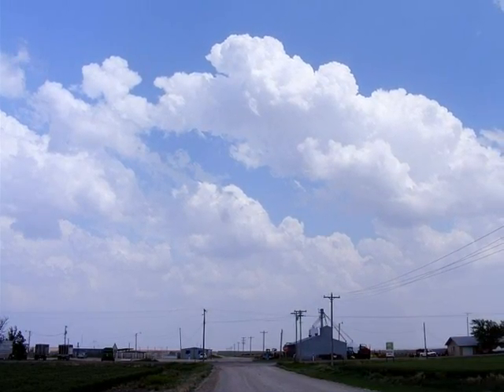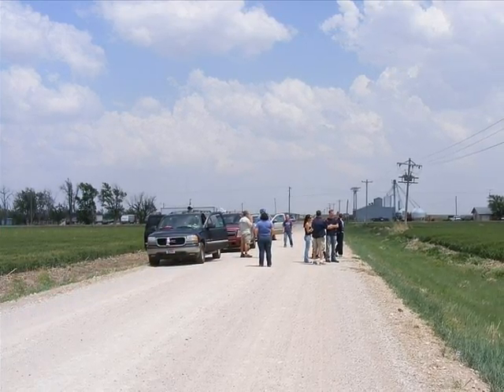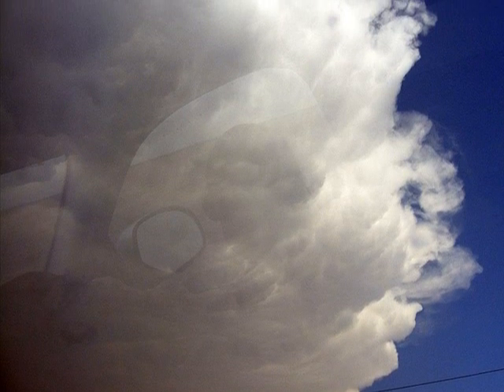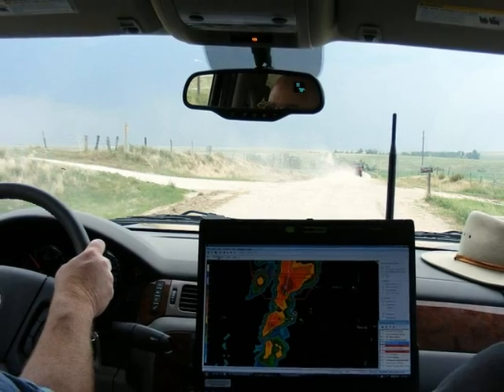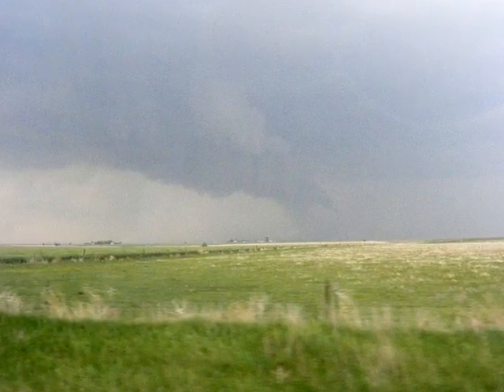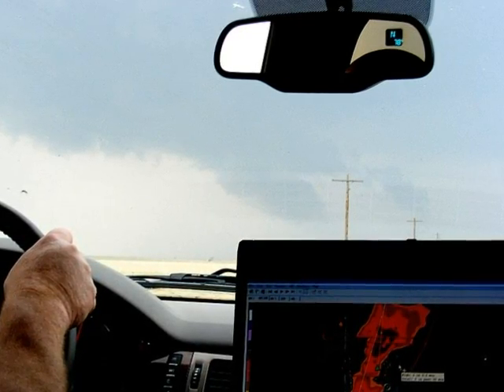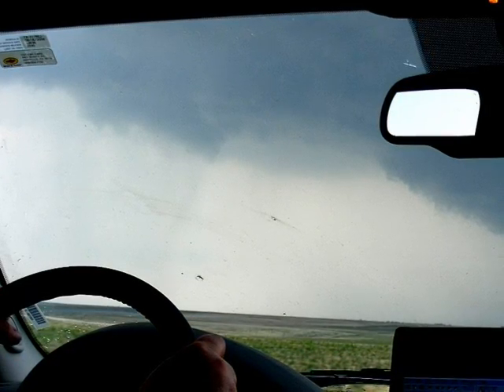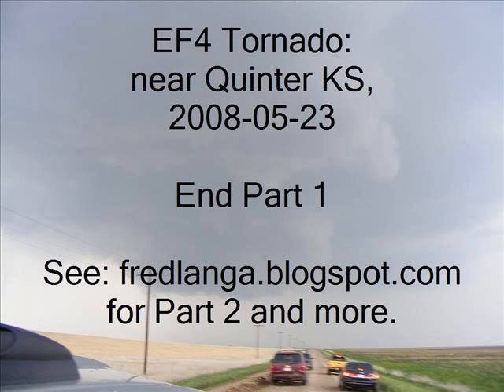EF4 Tornado Chase, Part 1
EF4 Tornado:From Birth to Death, PART 1
Quinter KS,
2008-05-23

for other videos, stills and more.